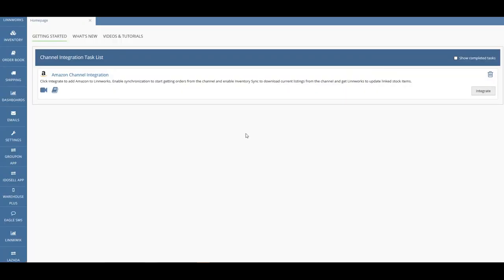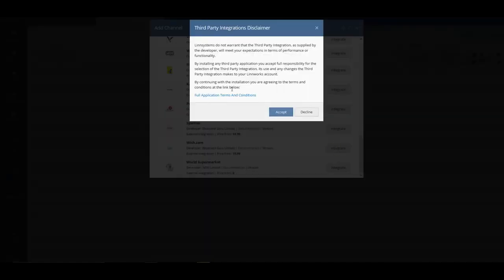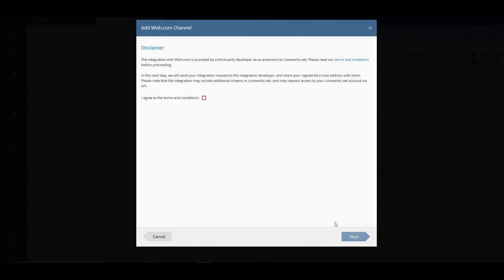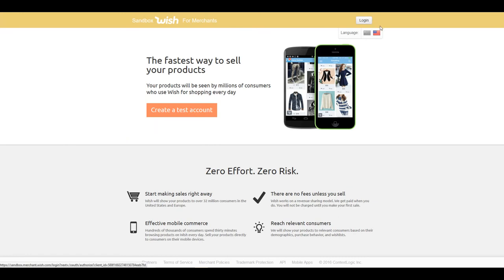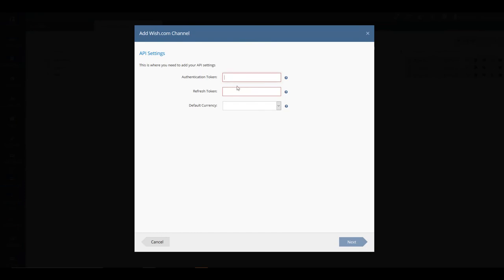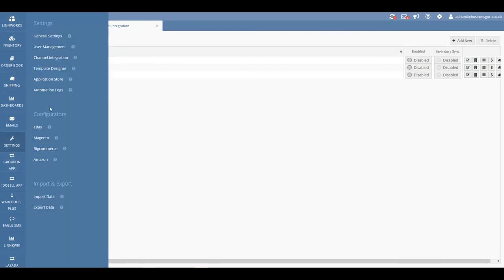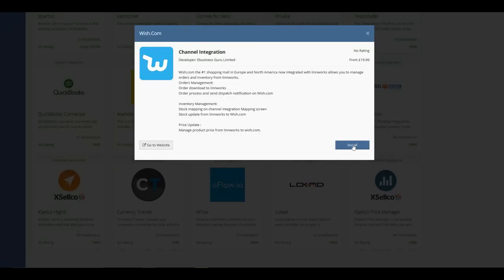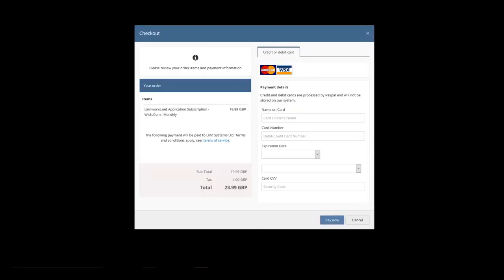Wish Marketplace Integration for Linnworks | 1. Installing the Wish Integration for Linnworks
Wish Shopping is the number one mobile commerce marketplace in Europe and North America. It specialises in selling Fashion, accessories, and gadgets. The Wish merchant platform makes it easy to effortlessly generate sales. With smart recommendation technology and high quality data, this enables any existing Amazon.com, eBay, or independent online merchant to reach a very relevant set of qualified consumers for their products and generate a high volume of sales within days or hours after creating an account. Wish has hundreds of millions of users thanks to the size of the American market.

The Wish Marketplace integration is available now on the Linnworks.net Applications store